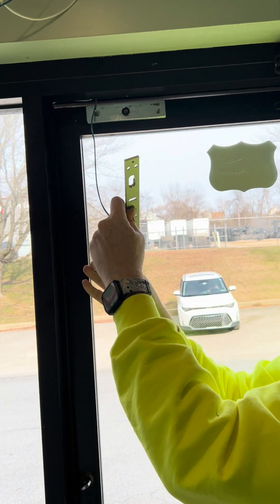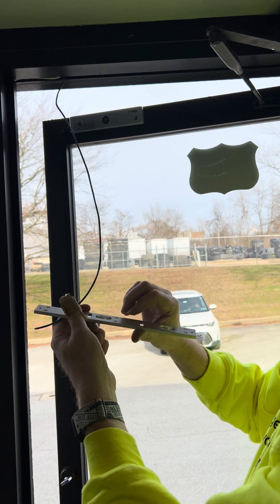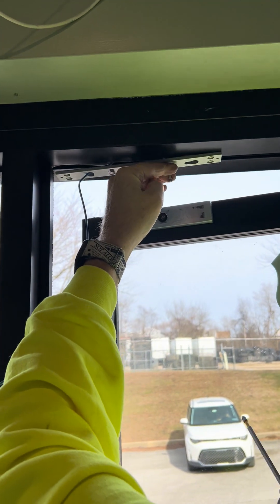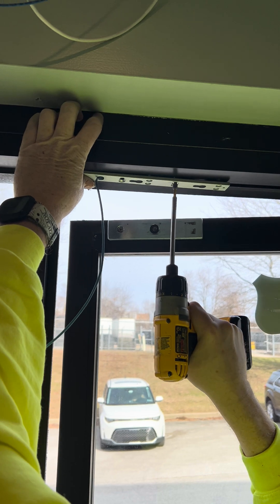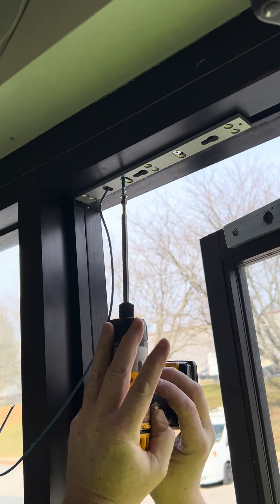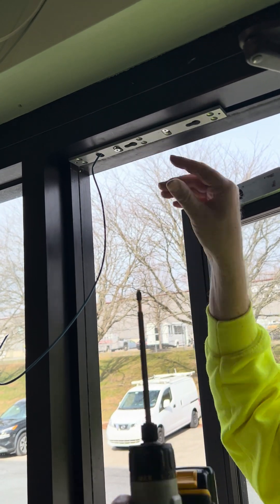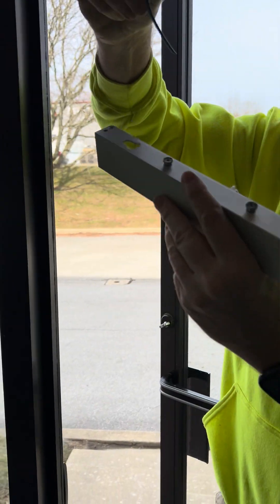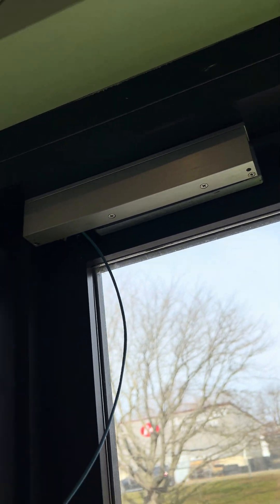Door Access Control Training TUTORIAL | Screwing in Lock Plate for Mag Lock | BridgeCable.com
Part of our internal videos for our Philadelphia and New Jersey Install Teams.
In this video, we'll demonstrate the essential steps for securely screwing in a mag lock plate on a metal door frame. Whether you're a professional installer or a DIY enthusiast, this guide will provide you with the knowledge and techniques needed for a successful installation.
Magnetic locks, or mag locks, are essential components of modern access control systems. They offer reliable security by using an electromagnetic force to keep doors securely locked. Proper installation of the mag lock plate is crucial for the system's effectiveness, ensuring that the lock engages correctly and maintains the desired level of security.

Step 1: Positioning the Mag Lock Plate
1. Determine Placement: Decide the optimal location for the mag lock on the metal door frame. Typically, this is at the top of the door, where it can securely engage with the armature plate on the door itself.
2. Mark Holes: Use the measuring tape and level to ensure the mag lock will be aligned correctly. Mark the positions of the screw holes on the metal frame with a marker or pencil.
Step 2: Preparing the Metal Frame
1. Drill Pilot Holes: Put on your safety goggles and gloves. Using a power drill with a metal drill bit, create pilot holes at the marked positions. These will guide the screws and prevent the metal from splitting or warping.
2. Clean Up: Remove any metal shavings from the drilling process to ensure a clean surface for mounting.
Step 3: Mounting the Mag Lock Plate
1. Align the Plate: Place the mag lock plate over the pilot holes, ensuring it aligns perfectly with the marks.
2. Secure the Plate: Insert the screws through the holes in the mag lock plate and into the pilot holes. Use a screwdriver or the screwdriver bit on your drill to fasten the screws securely. Ensure the plate is tight and does not wobble.
Step 4: Installing the Armature Plate
1. Align with Mag Lock: Close the door and align the armature plate on the door with the installed mag lock plate on the frame.
2. Mark Holes: Similar to the mag lock plate, mark the screw hole positions for the armature plate on the door.
3. Drill Holes: Drill pilot holes at the marked positions on the door.
4. Mount Armature Plate: Secure the armature plate to the door with screws, ensuring it aligns correctly with the mag lock when the door is closed.
Step 5: Wiring and Powering the Mag Lock
1. Run Wires: Connect the mag lock to your access control system according to the manufacturer’s instructions. This typically involves running wires from the mag lock to the power supply and control panel.
2. Secure Connections: Ensure all electrical connections are secure and insulated to prevent short circuits.
Step 6: Testing and Adjustments
1. Power On: Turn on the power supply to the mag lock and access control system.
2. Test Functionality: Test the lock by closing the door and ensuring the mag lock engages properly with the armature plate. Check that the door remains securely locked when the system is activated and releases correctly when deactivated.
3. Make Adjustments: If the lock does not align perfectly, make any necessary adjustments to the positioning of the plates. Ensure there are no obstructions and that the door closes smoothly.
Maintenance Tips
To ensure your mag lock system remains functional and secure, follow these maintenance tips:
1. Regular Inspections: Periodically check the mag lock and armature plate for any signs of wear or looseness. Tighten screws as needed.
2. Cleaning: Keep the mag lock and surrounding area clean from dust and debris that could interfere with its operation.
3. System Tests: Regularly test the entire access control system to ensure all components, including the mag lock, are working correctly.
Proper installation of the mag lock plate on a metal frame is vital for the security and functionality of your door access control system. By following these detailed steps and tips, you can ensure a secure, durable, and effective installation.